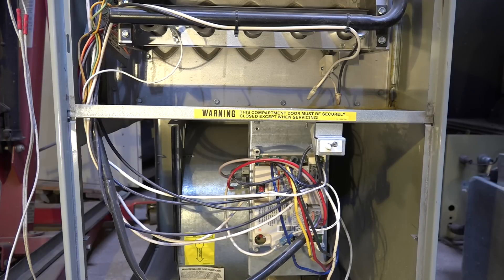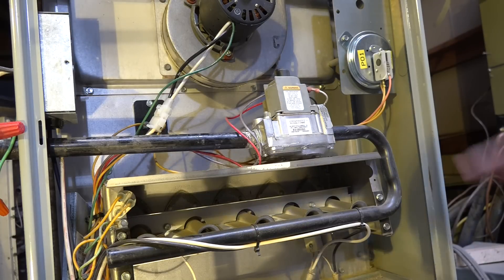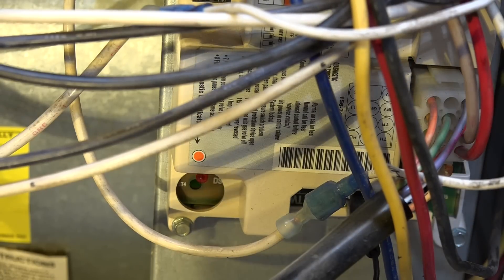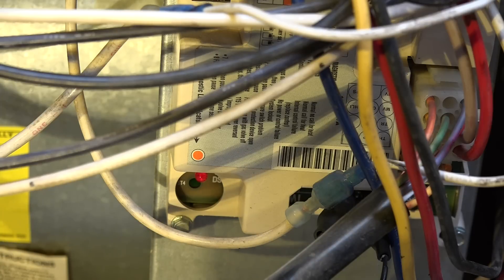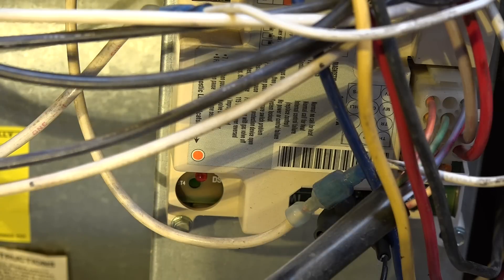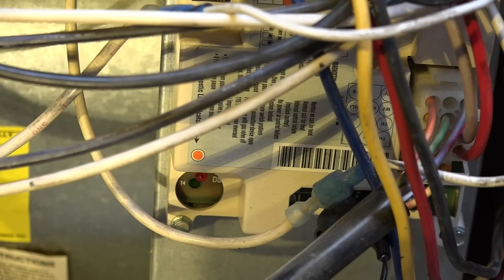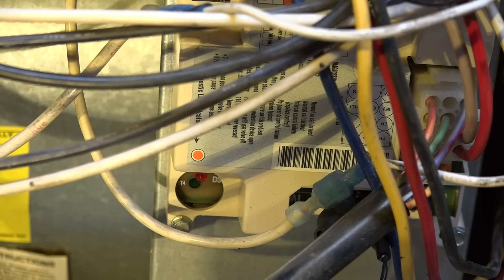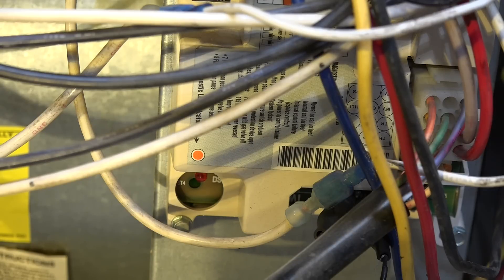Gas furnace integrated furnace control #3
This one continues the sequence of operation of the gas furnace IFC.  The pressure switch is open when the furnace begins but will not close when the inducer starts.  This video is part of the heating and cooling series of training videos made to accompany my websites to pass on what I have learned in many years of service and repair. If you have suggestions or comments they are welcome.